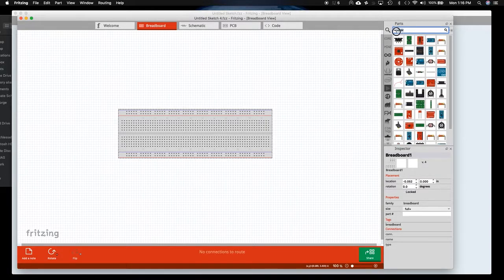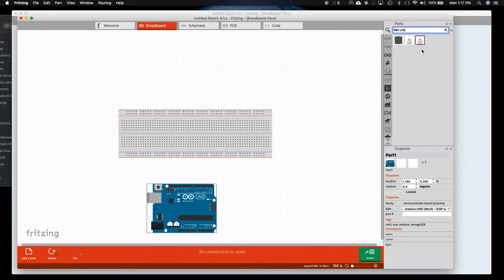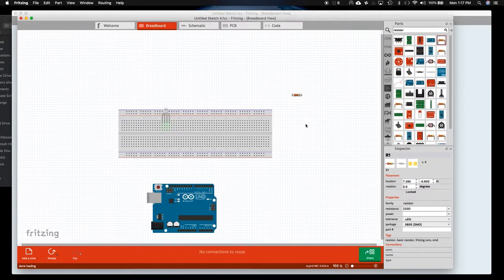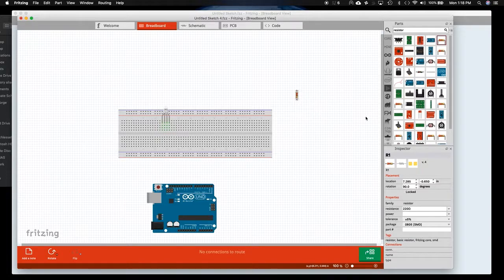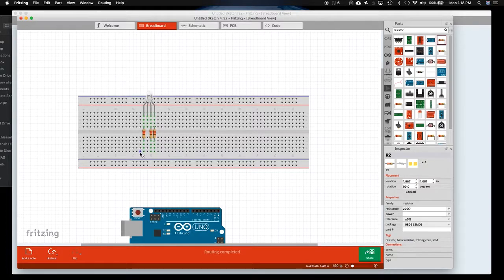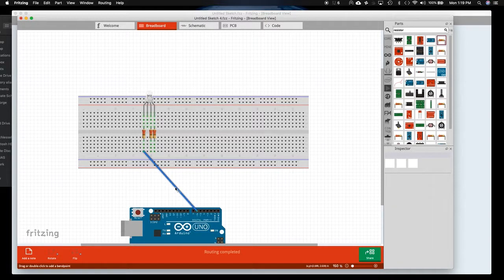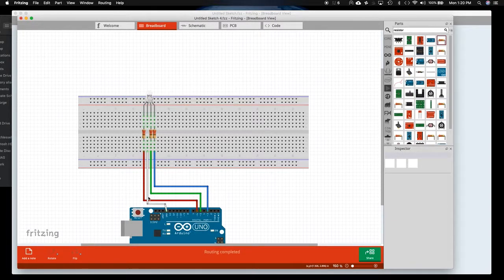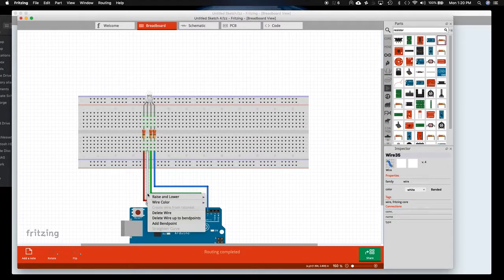Building the RGB LED fritzing sketch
A demonstration of how to build the RGB LED circuit in Fritzing. Good video for first time Fritzing users.